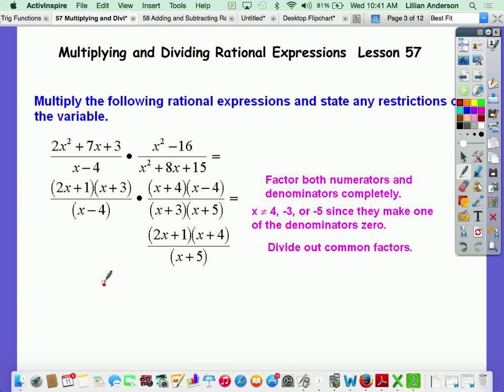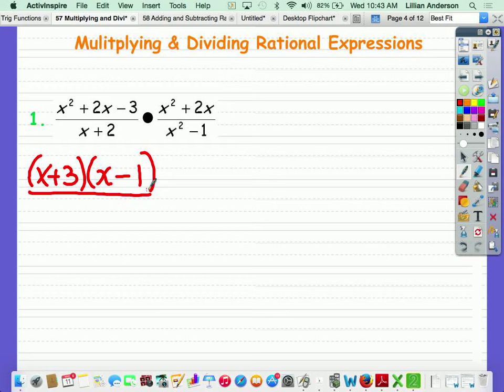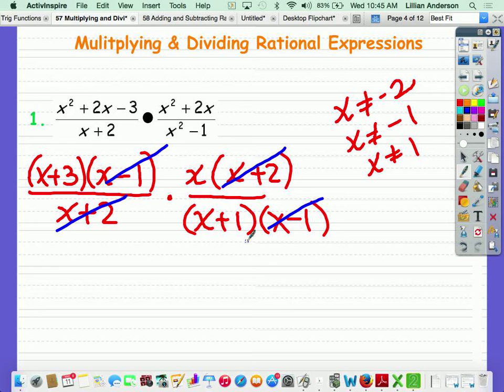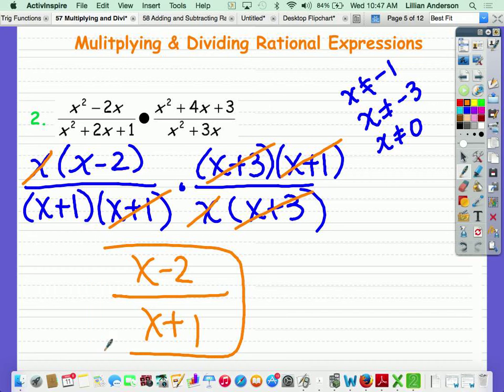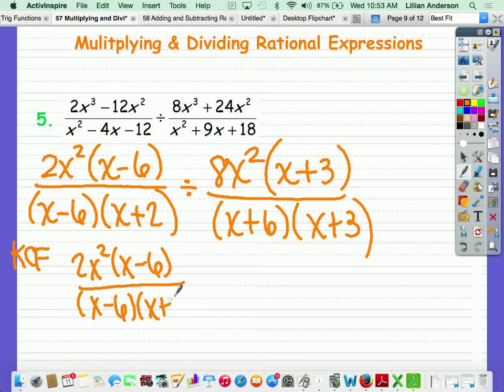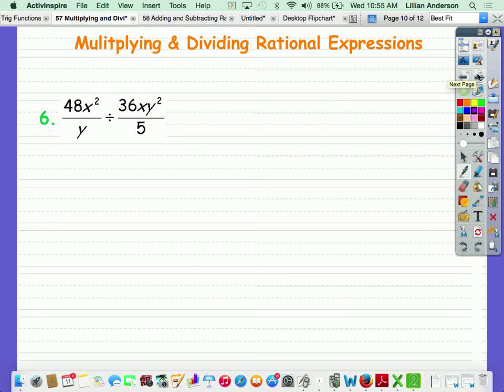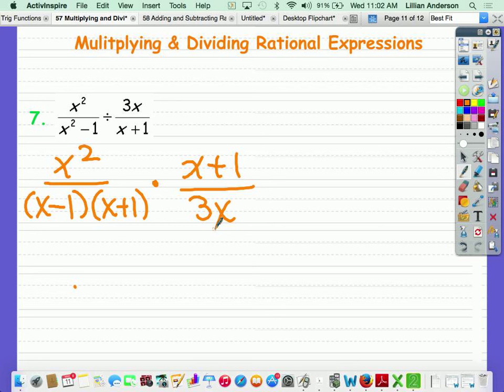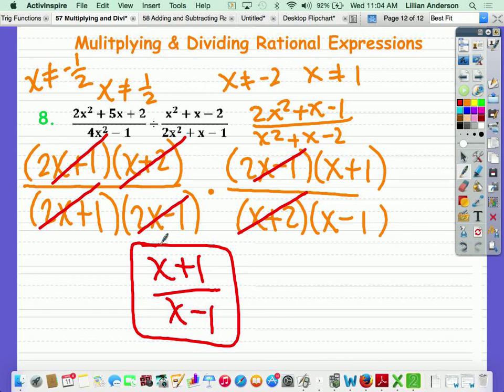Multiplying and Dividing Rational Expressions